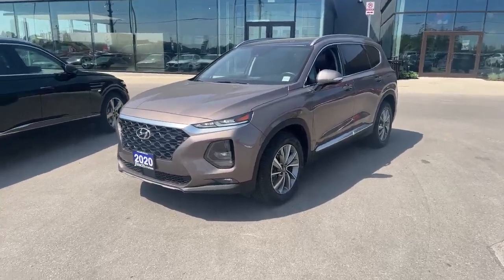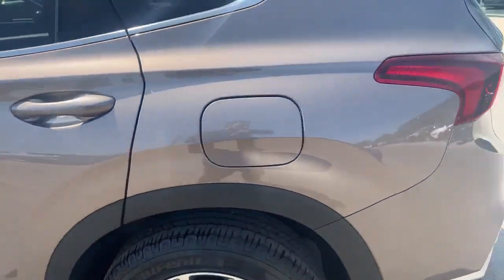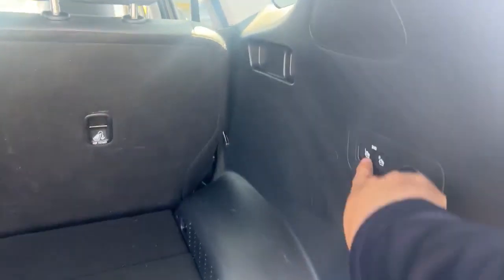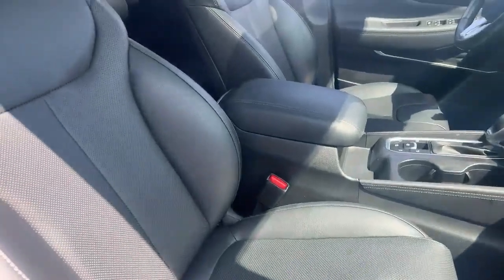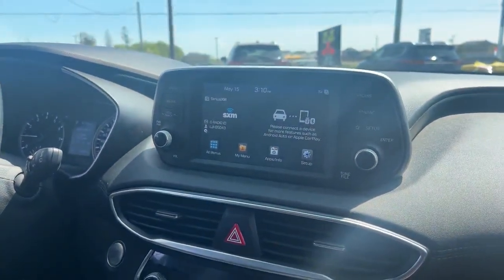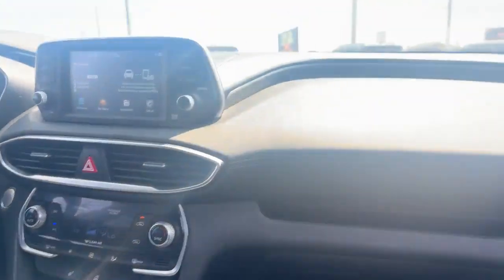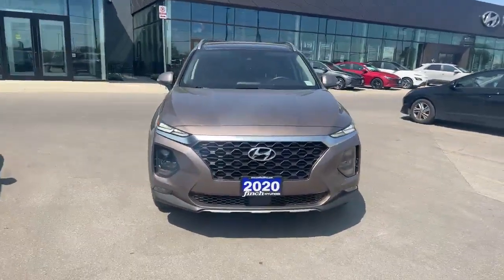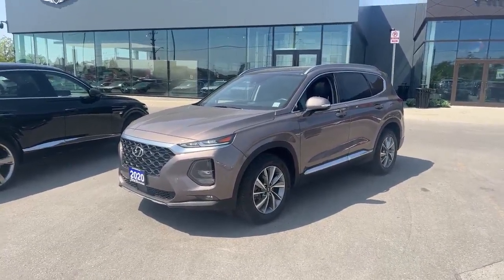2020 Hyundai Santa Fe Walkaround | Finch Used Cars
Stock # 91057

Finch Hyundai
300 Southdale Road E.